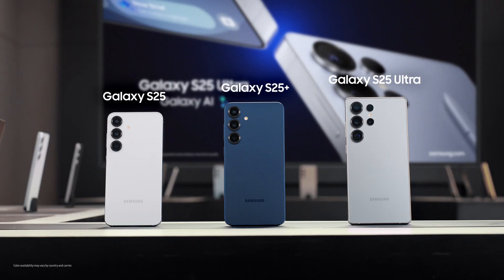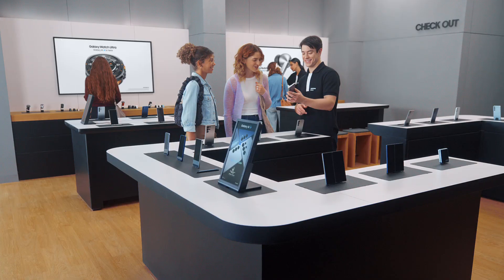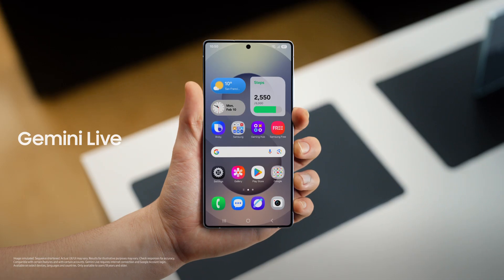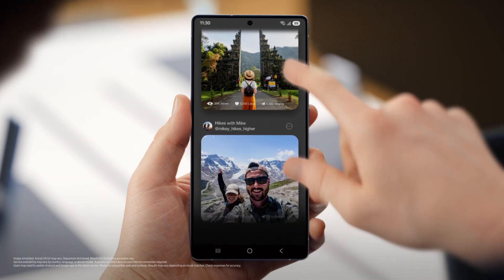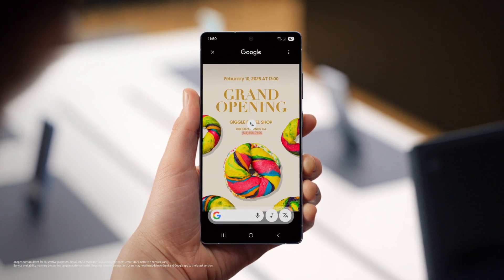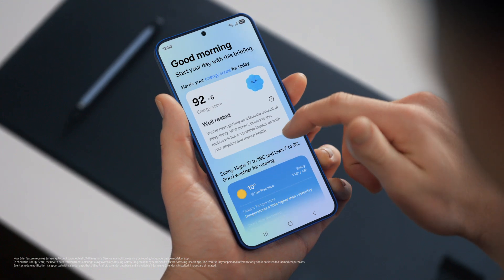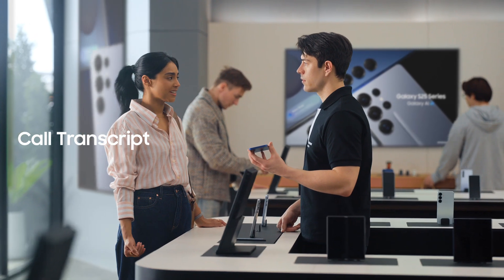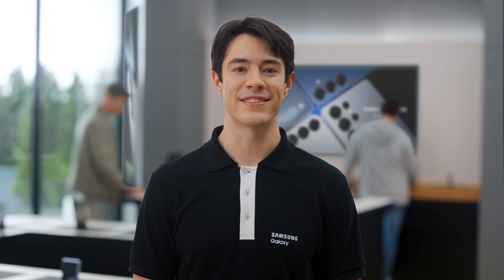A Guided Demo of Galaxy AI | Samsung Galaxy S25 Series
Ready to explore the new Galaxy S25 Series? Dive into this guided demo and explore the features that make Galaxy S25 a true AI companion ✨

00:00 Intro
00:28 Seamless actions across apps
02:52 Gemini Live
03:43 Circle to Search with AI Overviews
04:56 Identify music with Circle to Search
05:47 Gallery Search
06:11 Settings Search
06:42 Now Bar
06:59 Now Brief
07:17 Interpreter
07:52 Call Assist
08:30 Call Transcript
08:58 On-Device Privacy